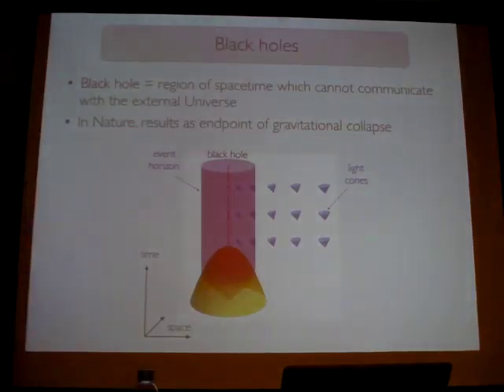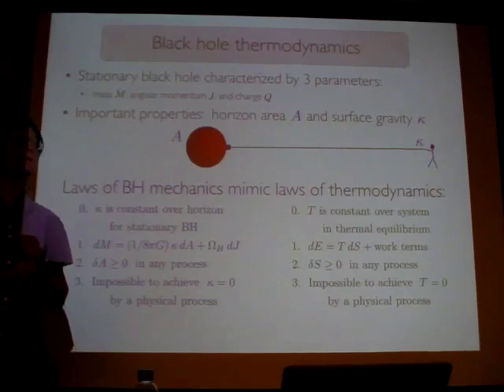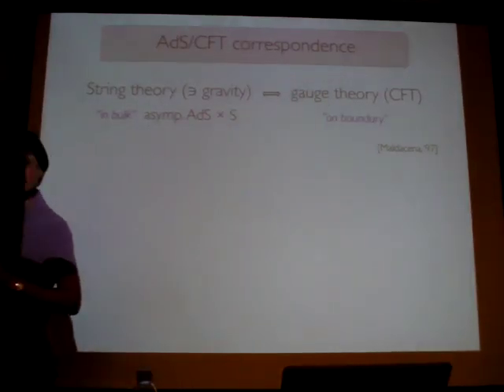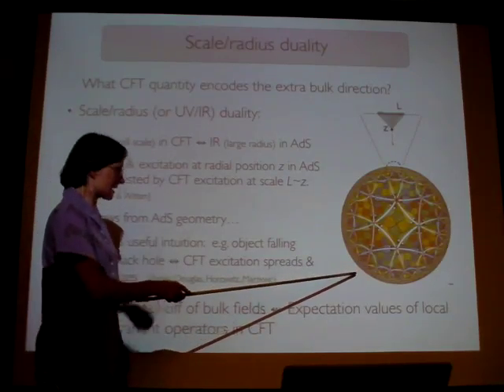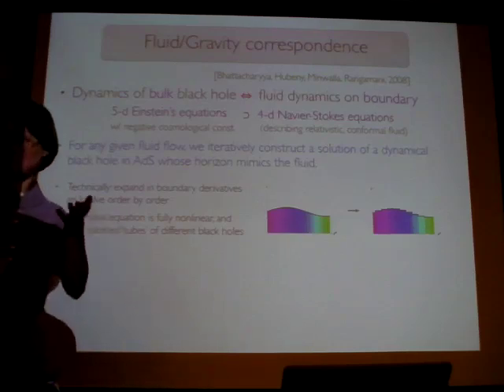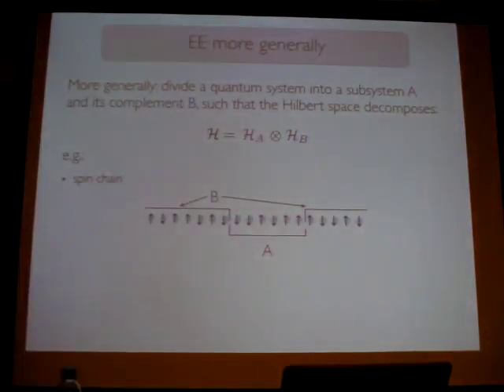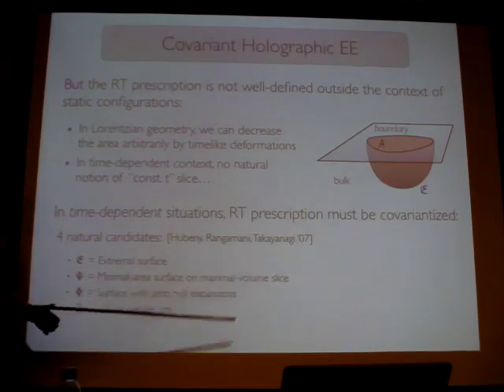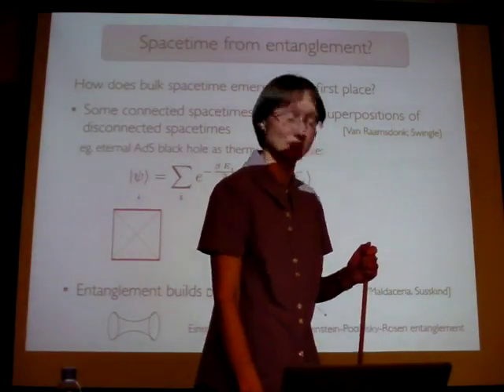Veronika Hubeny: Black Holes, Holography & Entanglement